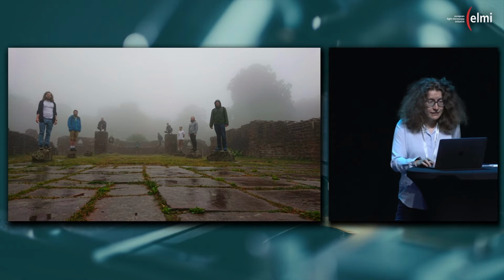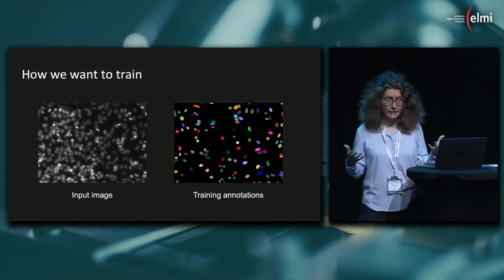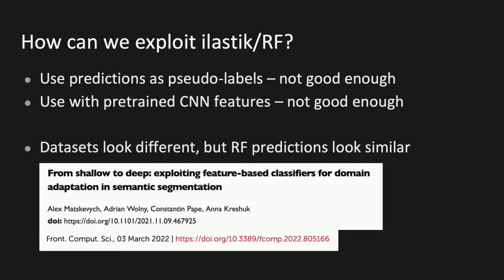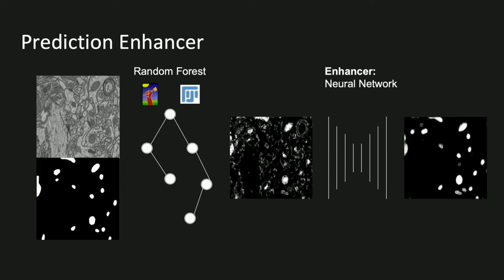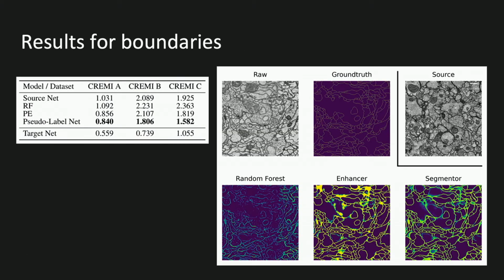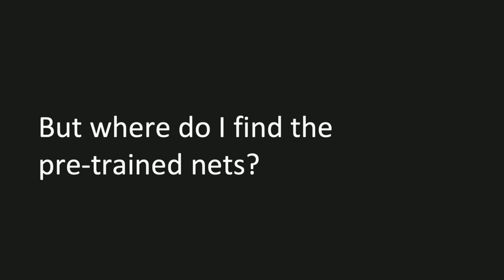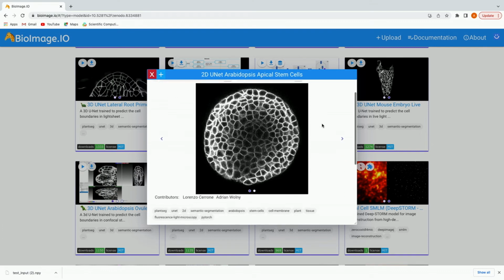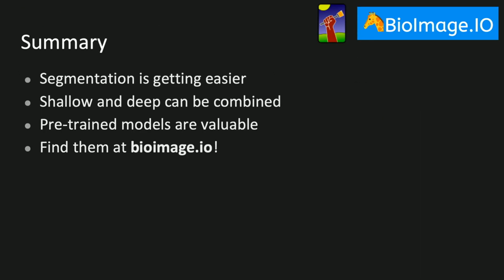Anna Kreshuk, “Image segmentation with little training data”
Talk given by Anna Kreshuk during ELMI2022 entitled ”Image segmentation with little training data”.

Anna Kreshuk joined EMBL in July 2018 as a Group Leader in the Cell Biology and Biophysics Unit. Her research focuses on machine learning-based methods for the analysis of biological images. Right now, she is especially interested in large-scale image and volume segmentation using sparse or weak supervision. Besides, Anna is leading the development of the ilastik software, aiming to make such methods available to life scientists without computational expertise. Previously, she was a PostDoc at the Heidelberg Collaboratory for Image Processing and a visiting scientist at the HHMI Janelia Research Campus. Anna holds a PhD in Computer Science from the University of Heidelberg and a Diploma in Mathematics from Lomonosov Moscow State University. In between the two degrees, she worked at CERN in Geneva as a scientific programmer for the ROOT framework.

ELMI2022 was held in Turku (Finland) in June 2022 and organised by Turku Bioimaging.